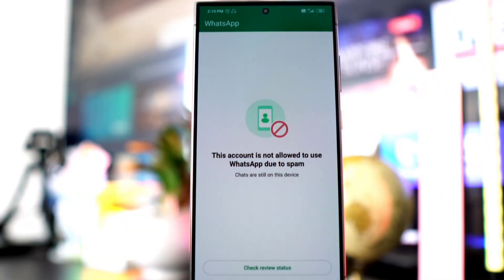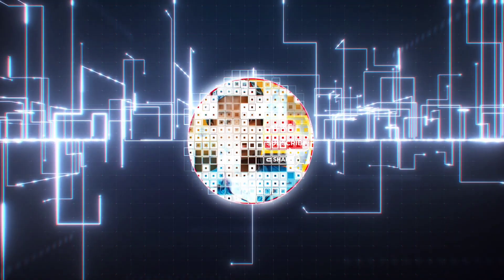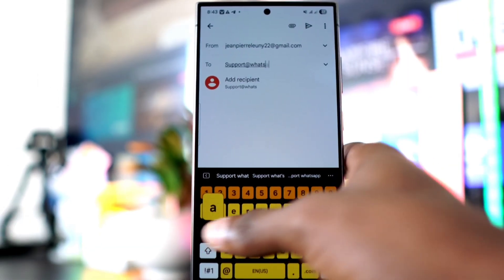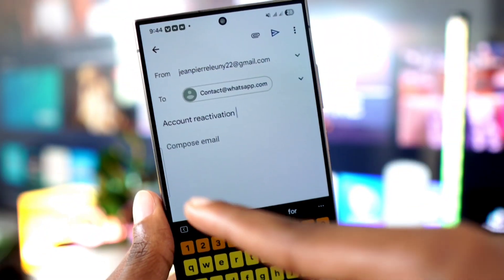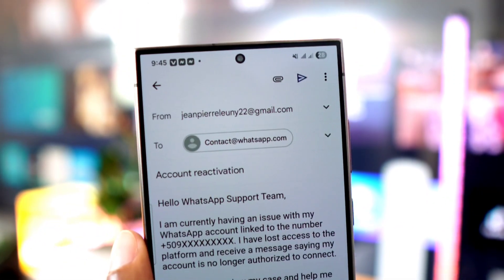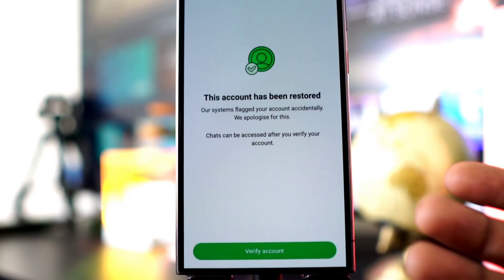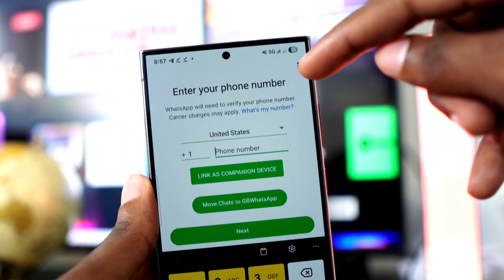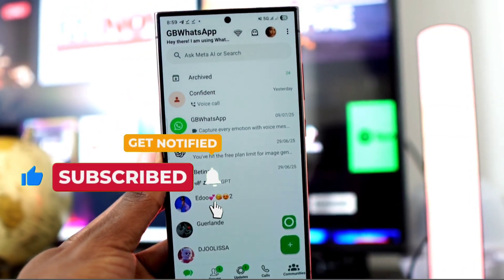GB WhatsApp APK 2025 – How to Download & Install Latest Version on Android (100% Working)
Here's the queries" Copy and paste
Subject: Account Reactivation Request

Message:

Hello WhatsApp Support Team,

I am currently having an issue with my WhatsApp account linked to the number +XXXXXXXXX. I have lost access to the platform and receive a message saying my account is no longer authorized to connect.

Please kindly review my case and help me reactivate my account as soon as possible, as I rely on WhatsApp for both personal and professional communication.

Thank you very much for your help and quick response.

❓What would you like to do in your WhatsApp that you haven’t figured out yet?
💬 Or tell me — what problem are you facing right now with WhatsApp?
👇 Drop it in the comments — I might make a full video just to help you!